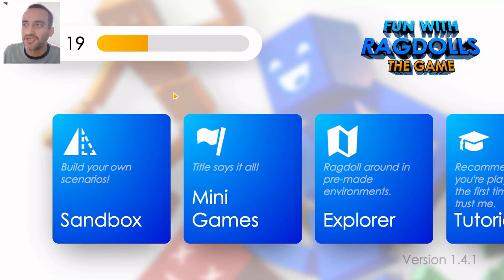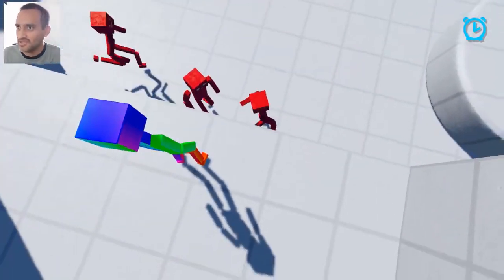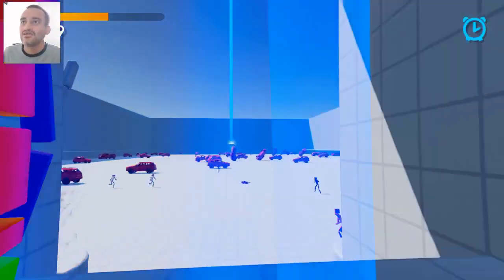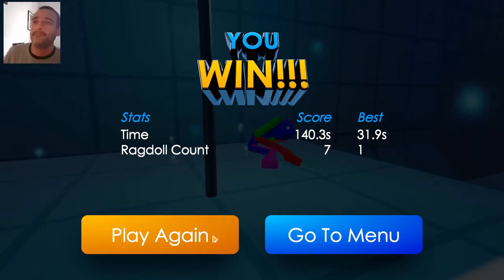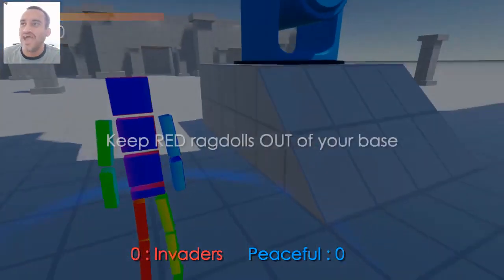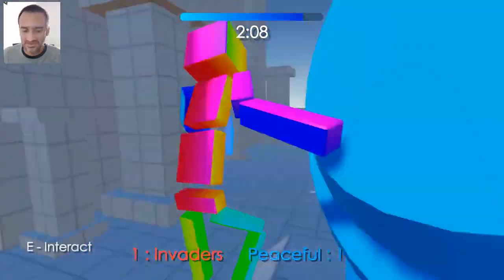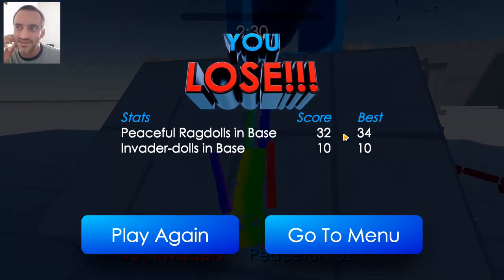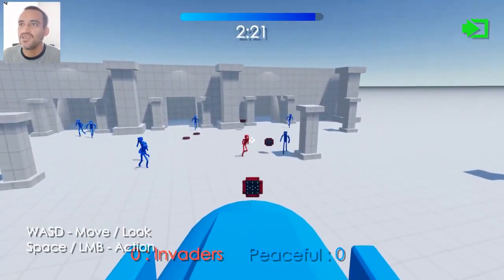Fun with Ragdolls The Game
What is Roblox: Roblox is an online platform and storefront where users go to play games. Roblox is not a game, it is a place where people play games made by other developers. In this sense, it is more similar to PC platform Steam than it is to any online children’s game.